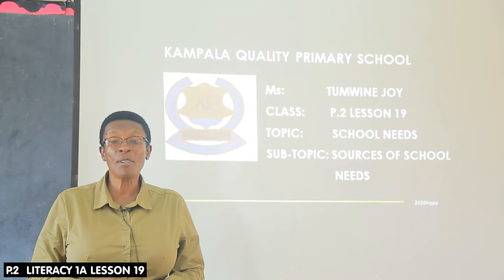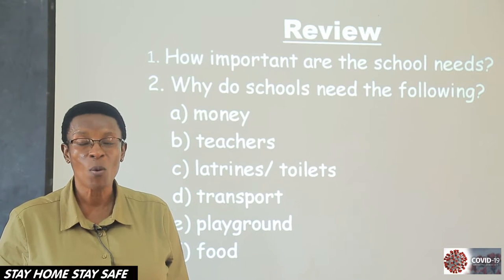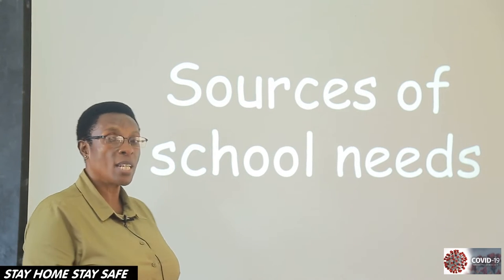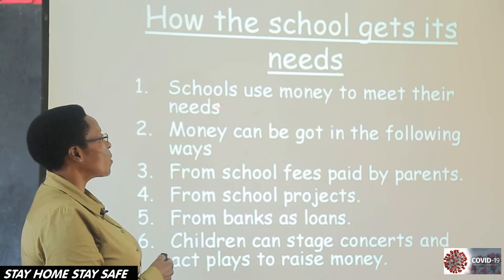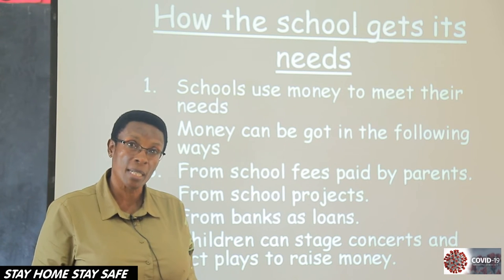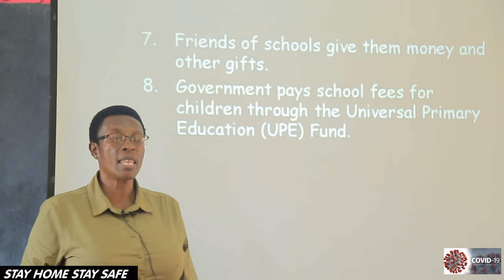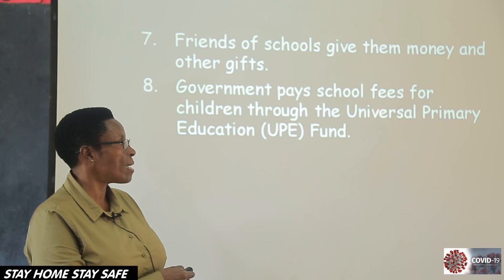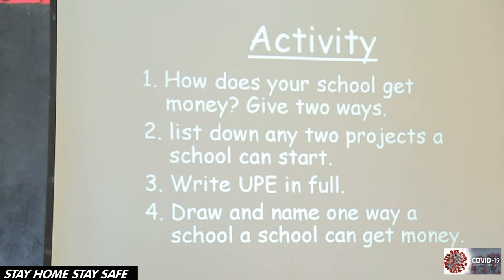Joy Lit 1A P 2 Lsn 19